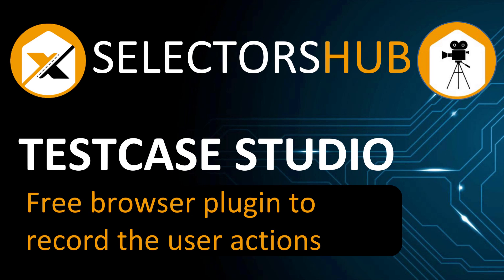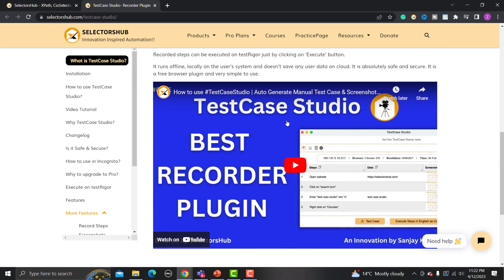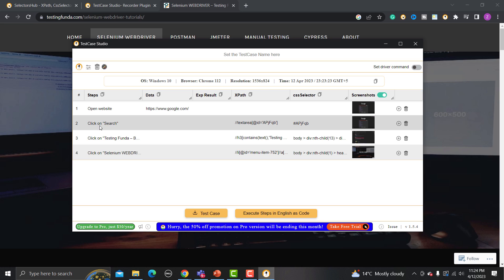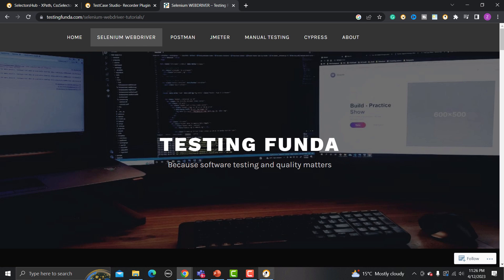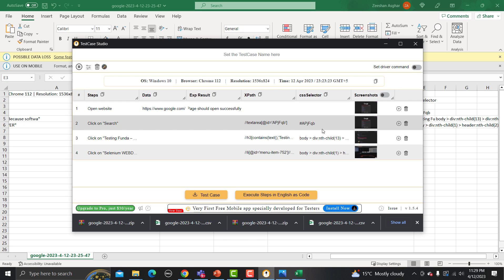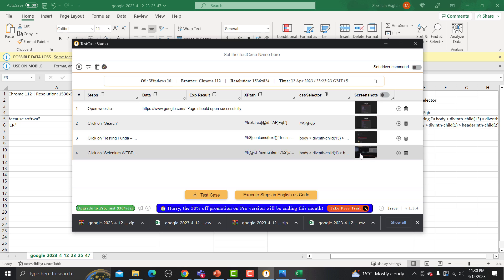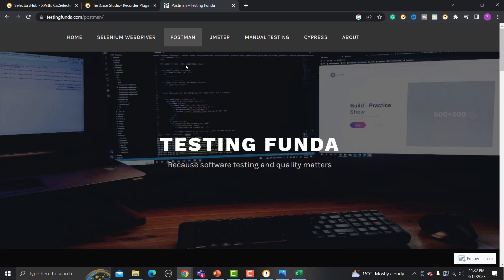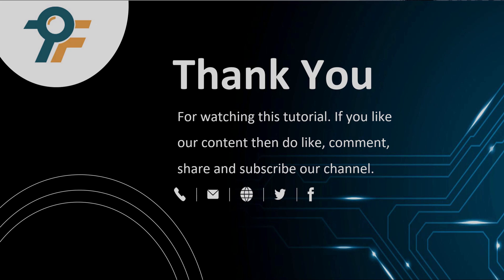This QA Testing Tool Will Make Your Life 10x Easier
Testcase Studio by Selectorshub - Free browser recorder plugin to record the user actions
- Introduction to Testcase Studio
- Introduction to Testcase Studio by @SelectorsHub '
- Introduction to Testcase Studio browser extension
- How to install Testcase Studio
- How to install the Testcase Studio browser extension
- How to use Testcase Studio
- How to use the Testcase Studio browser extension by @SelectorsHub
- Generate Test cases automatically while using the application.

TIMESTAMP
0:02 – Introduction to Daily Testing Tasks
0:23 – Why Staying Updated Is Important for Testers
0:28 – Key Daily Tasks for Testers
0:50 – Boosting Productivity with Test Case Studio
1:12 – How Test Case Studio Helps in Bug Reporting and Reproduction
1:18 – Creating Application Documentation with Test Case Studio
1:28 – Introduction to Test Case Studio Interface
1:33 – Navigating the Test Case Studio Website
1:49 – Installing Test Case Studio Extension
2:13 – How to Install Test Case Studio on Different Platforms
2:50 – Recording and Capturing Test Steps with Test Case Studio
3:00 – How Test Case Studio Automatically Records Browser Actions
3:45 – Customizing Recorded Test Steps
4:00 – Exporting Test Cases in CSV Format
4:43 – Working with Screenshots and Test Data
5:00 – Using Test Case Studio to Create Efficient Bug Reports
5:09 – Reproducing Bugs with Test Case Studio's Help
5:24 – Creating Documentation and User Manuals with Recorded Test Cases
5:46 – Test Case Studio's Role in Improving Developer Communication
6:33 – Exporting and Managing Test Data
7:00 – Efficient Bug Reporting with Test Case Studio
7:33 – How to Generate Documentation and Requirement Documents
8:05 – Using Test Case Studio for Automation and Reproducibility
8:44 – Clear Records and Optimized Workflow with Test Case Studio
9:00 – How to Use Test Case Studio for Reproducing Bugs
9:39 – Gathering Browser and OS Information for Bug Reports
10:16 – Conclusion and Final Thoughts on Using Test Case Studio for Testing Tasks

🔹 What is Testcase Studio?
Testcase Studio is a free browser recorder plugin that simplifies the process of test case creation by automatically recording user actions within your web application. With Testcase Studio, you can easily generate test cases without the need for extensive coding or scripting knowledge, enabling faster and more efficient testing.